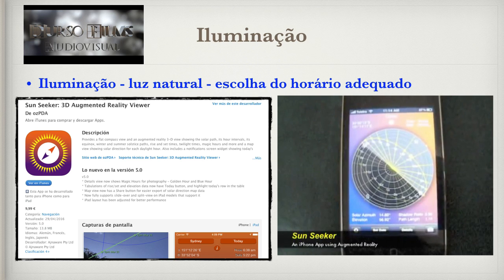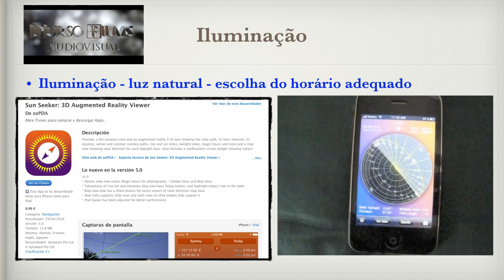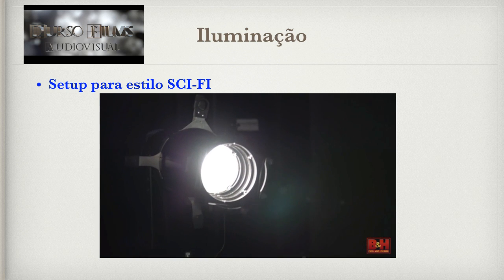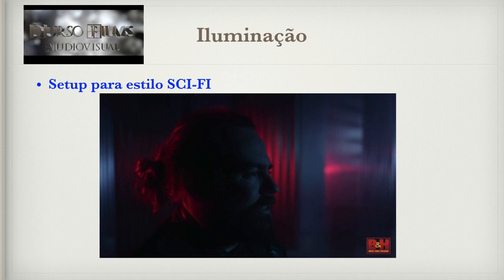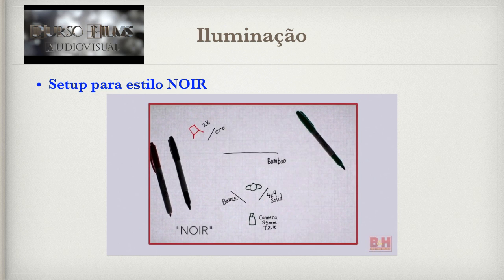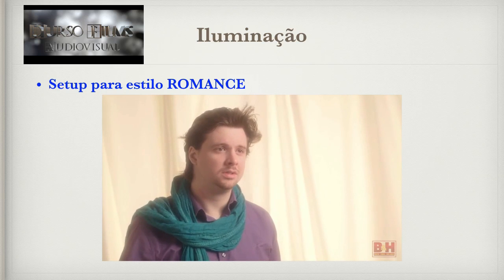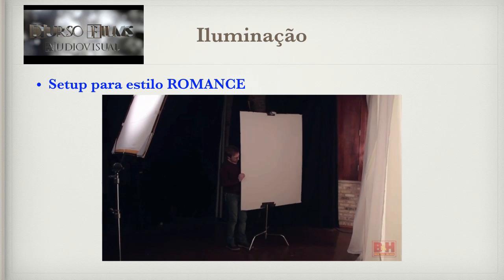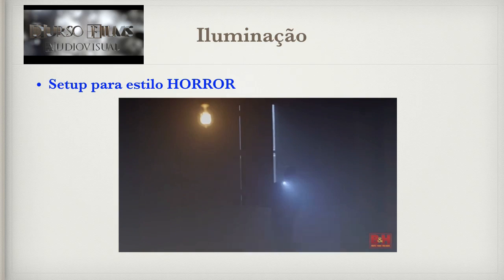Iluminação - Parte 2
Continuação da aula de Iluminação para cinema e audiovisual enfocando o uso da iluminação natural e apresentando setups para sci-fi, romance, noir e horror. Não esqueça de assinar o canal e divulgar a aula se gostar.